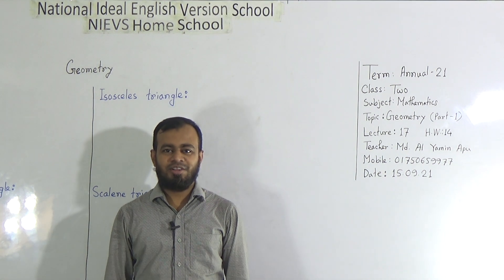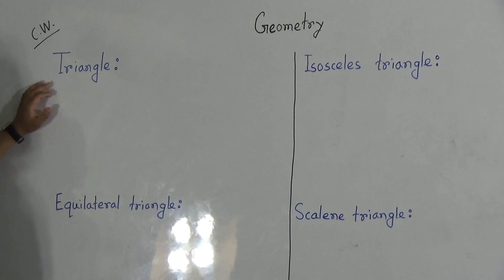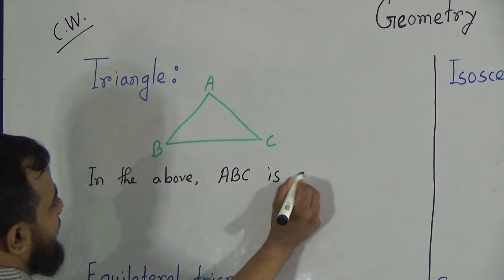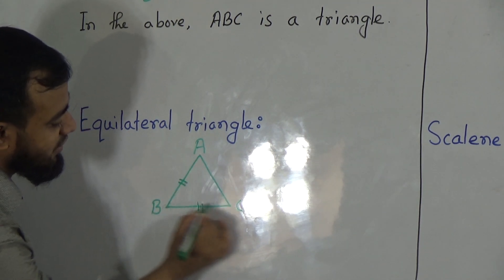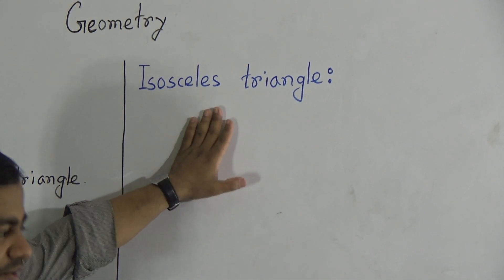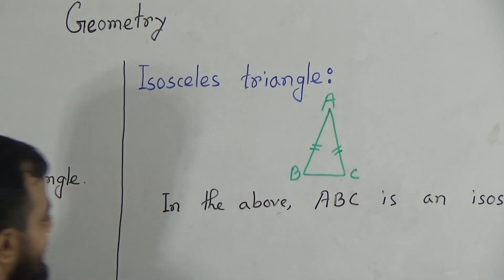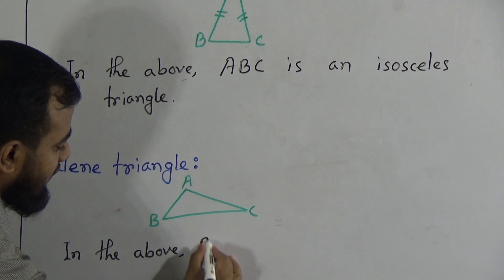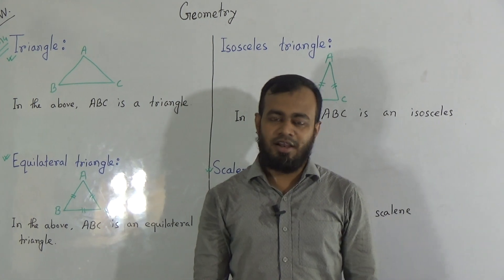Class: Two, Subject: Mathematics (Lecture- 17), Topic: Geometry (Part-1)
Annual Term
Class: Two
Subject: Mathematics (Lecture- 17)
Topic: Geometry (Part-1)
Teacher: Md. Al Yamin Apu